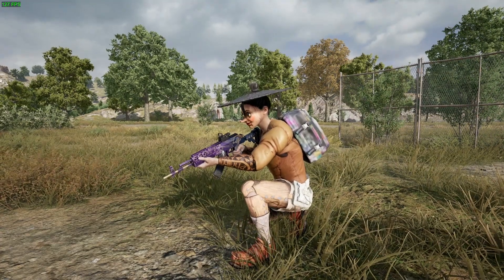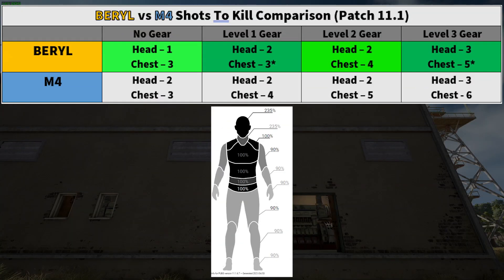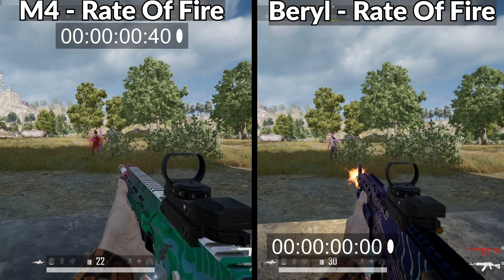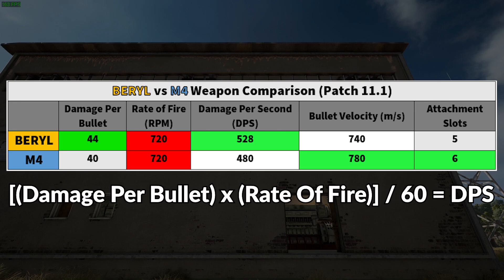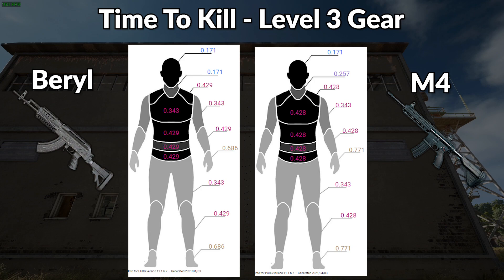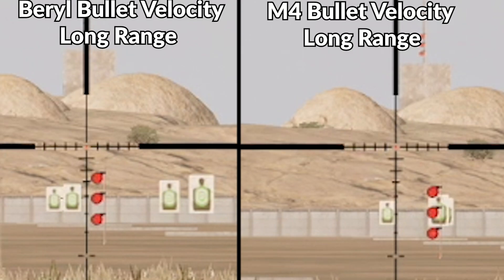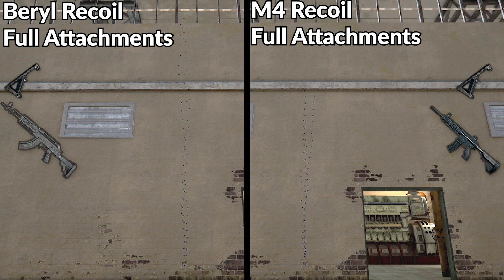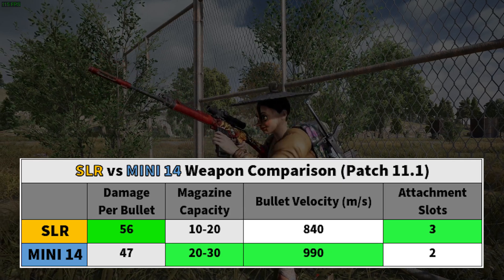WHICH AR/DMR COMBO IS BEST IN PUBG SEASON 12 | PUBG GUIDE | M4 SLR BERYL MINI 14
In today's video we find out if the Beryl + SLR combo is better than the M4 + Mini 14 following the recent nerf to both the Beryl AND the SLR in the latest PUBG Update.  PUBG Patch Update 11.2 is coming around the corner as well, so expect some changes soon!

I can't shake the PUBG itch, so that's most of what you'll find here. Tips n Tricks / Guides will be posted along with tournament highlights from the oGc community for PUBG PC and Xbox.

I stream 4 days a week:
Tuesday/Wednesday/Friday/Sunday

Video Timestamps:
0:00 - Start here for big brain
0:20 - M4 vs Beryl Stat Overview
0:53 - M4 & Beryl Shots To Kill Comparison
2:11 - M4 & Beryl Rate Of Fire
2:39 - M4 & Beryl Damage Per Second
3:05 - M4 & Beryl Time To Kill Comparison
3:45 - M4 & Beryl Bullet Velocity
5:00 - M4 & Beryl Recoil Comparison
5:40 - Assault Rifle Review
6:18 - Mini 14 & SLR Stat Overview
6:43 - Mini 14 & SLR Shots To Kill Comparison
7:43 - Mini 14 & SLR Recoil Control
8:48 - Mini 14 & SLR Bullet Velocity
9:50 - DMR Review
10:24 - My Thoughts & Wrap Up